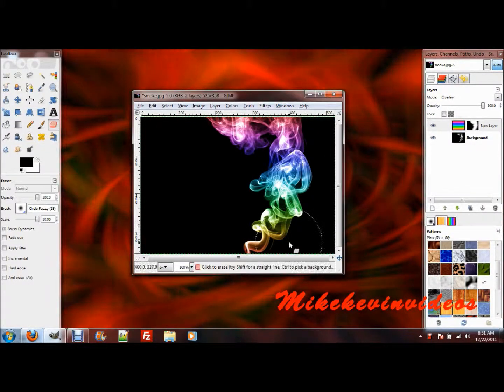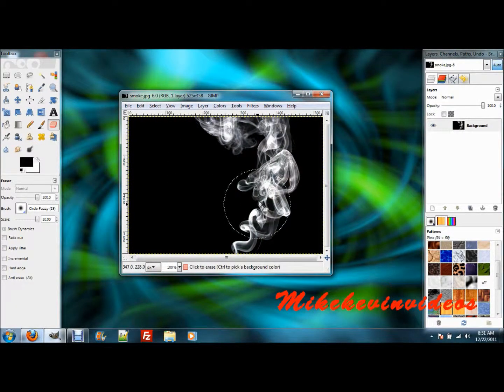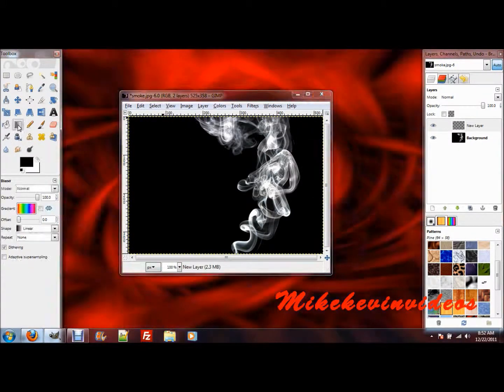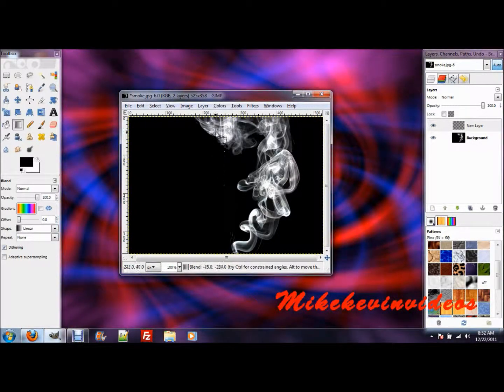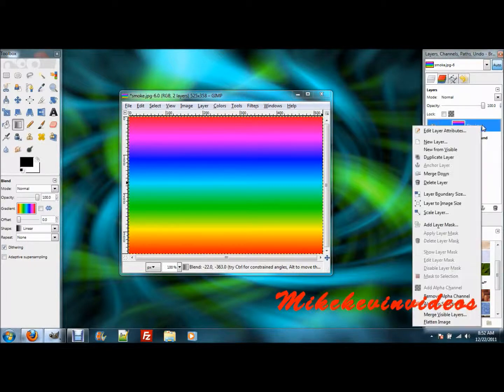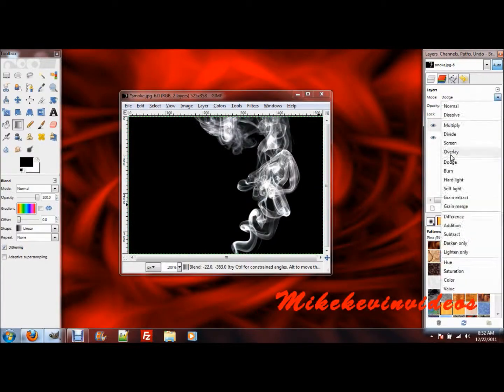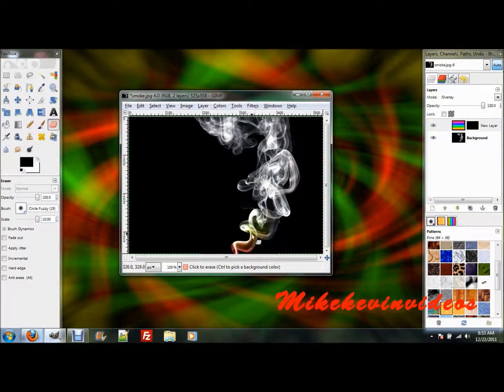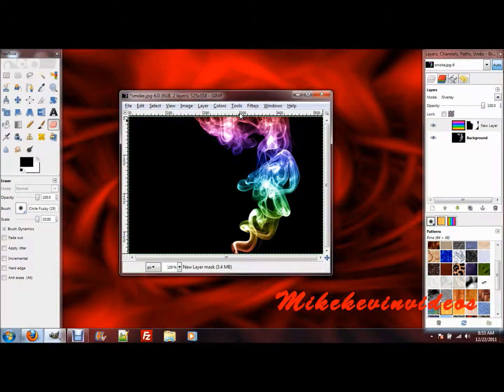Colorful Smoke in Gimp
This is how to create a colorful smoke effect in Gimp.  Here is the smoke image